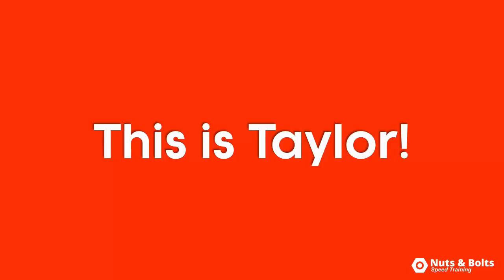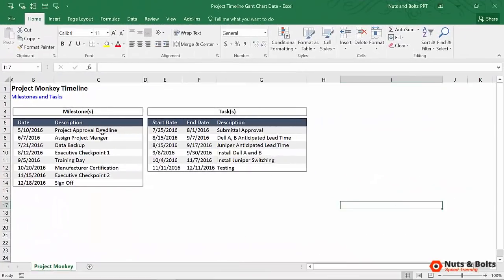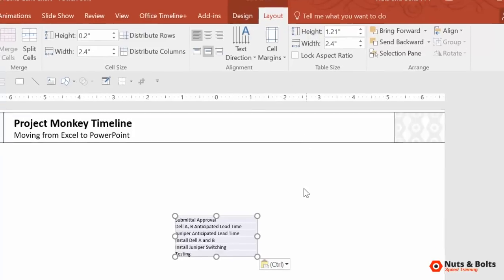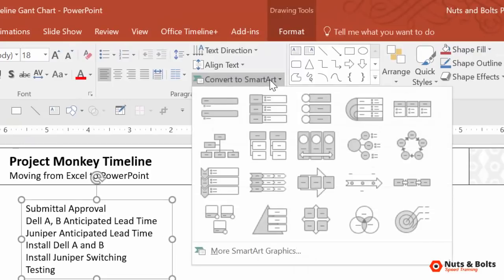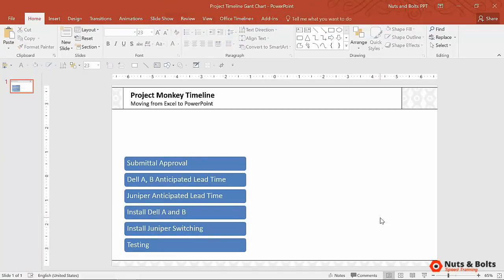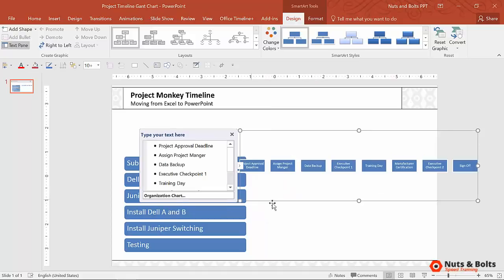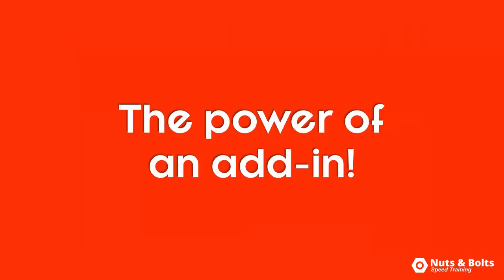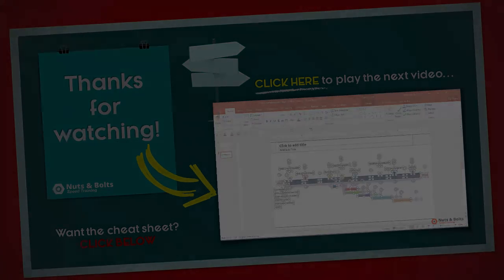How to make a Gantt Chart in PowerPoint - Excel into PowerPoint Shapes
Check out how to make a PowerPoint Gantt chart on your own without any add-ins or special whiz bang. Just all PowerPoint skills.

In this PowerPoint tutorial I show you how to avoid one of the most repetitive and annoying tasks when building a Gantt chart or timeline in PowerPoint. Quickly turning the information in your Excel data into 100% customizable PowerPoint shapes.

And instead of doing what most people would do, which is insert new shapes into PowerPoint and then manually copy and paste or retype their text from Excel, I will instead show you how to leverage and break SmartArt to do the heavy lifting for you.

Native PowerPoint Gantt Charts and PowerPoint Timelines can take a lot of time to pull off because of all of the moving pieces, but with a little bit of speed training, you can pull the whole thin off in just about 12 minutes flat.

So as you can see, your Gantt chart or Timeline can be built out quickly BUT…if you have to build a lot of these types of graphics, moving from Excel spreadsheets to PowerPoint slides, I highly recommend getting a dedicated add-in to do all of the heavy lifting for you.

The Office Timeline+ add-in which I show you how to use below, can build out your entire Gantt chart or Timeline in less than 30 seconds (see Part 2 of this series).

And not only will the add-in crank it out in record timing for you (saving you hours!) it also holds all of the information within it which allows you to quickly apply a bunch of macro level formatting to it that I cover in Part 3 of this series.

Even if you get the add-in, the Excel to PowerPoint trick, taking your timeline or Gantt chart data in Excel and turning it into PowerPoint shapes is still worth knowing. I use this PowerPoint trick all of the time, and if you work between the two programs often, so will you.